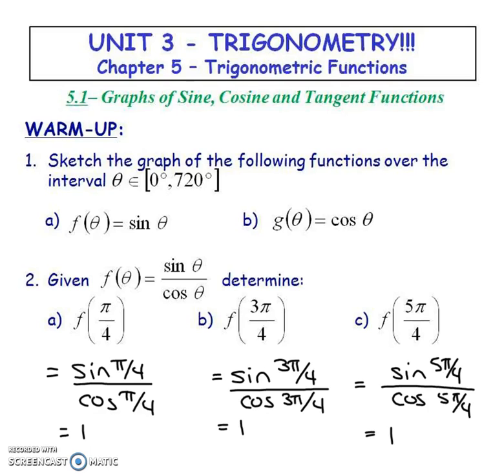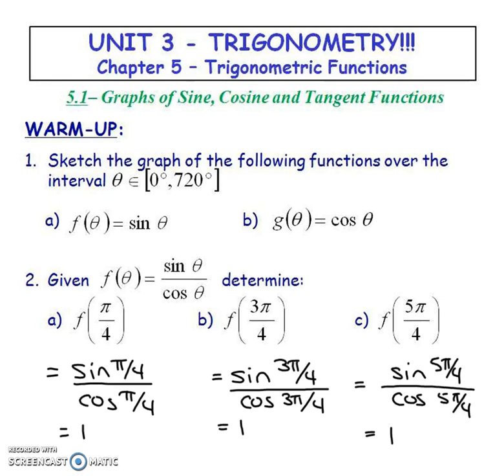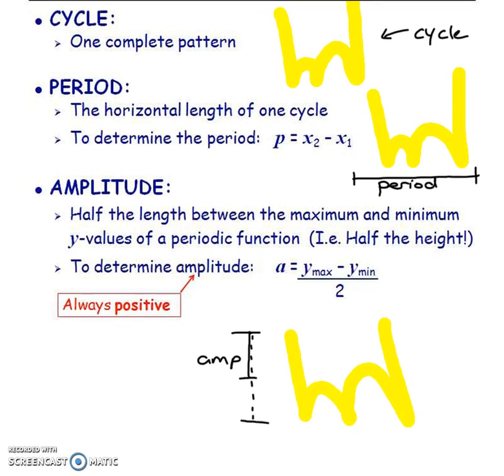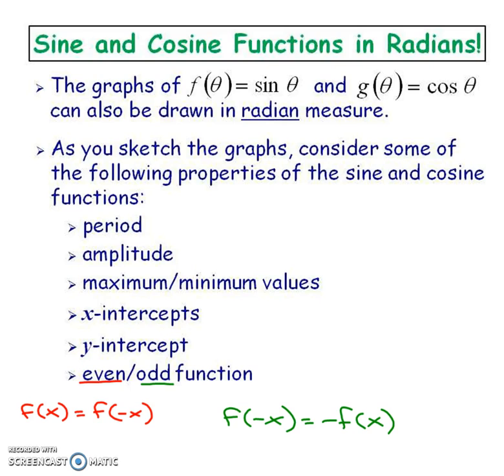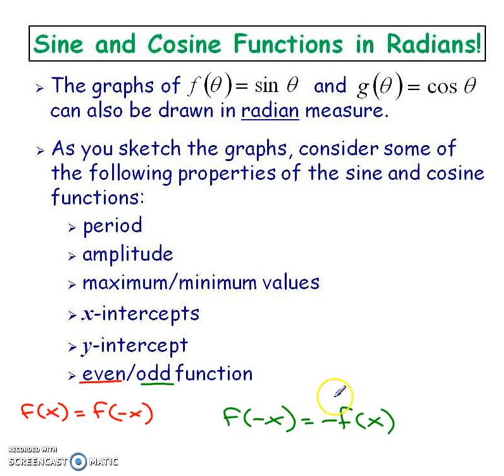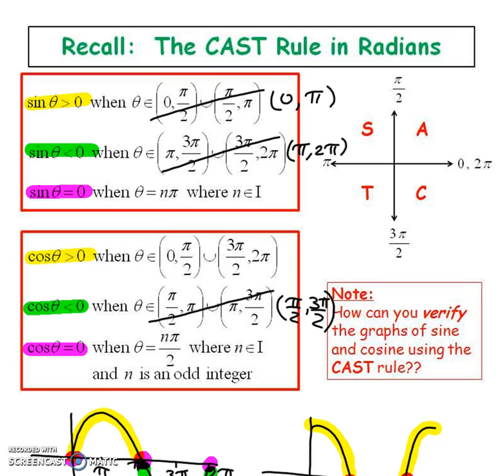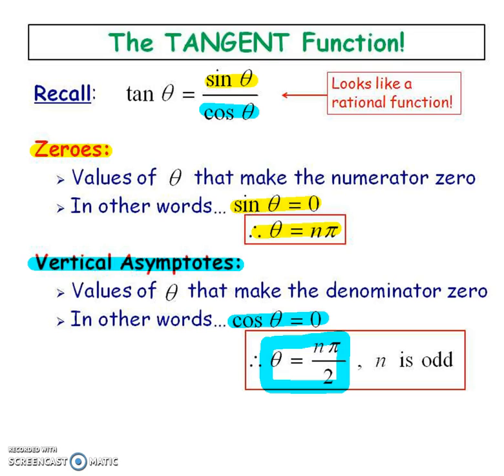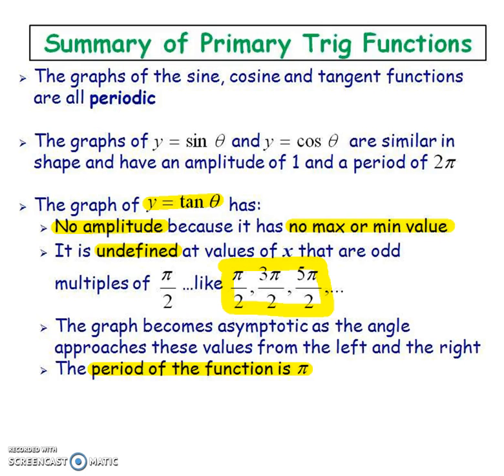5.1 - Graphs of Sin, Cos, and Tan